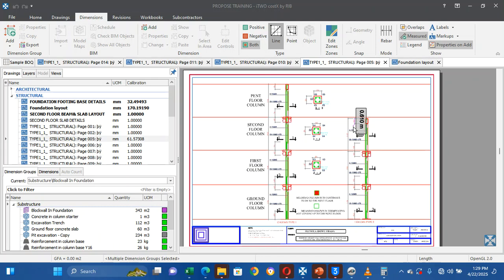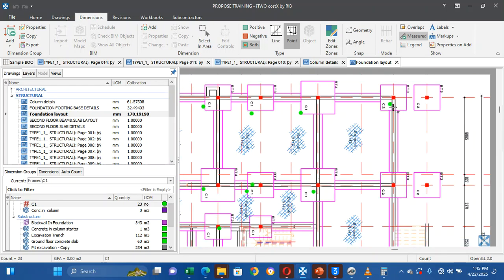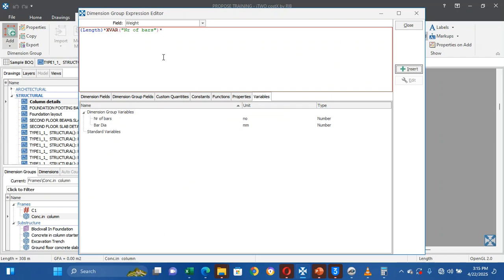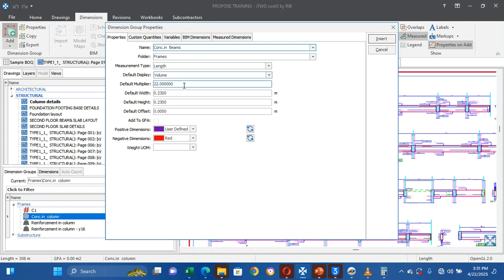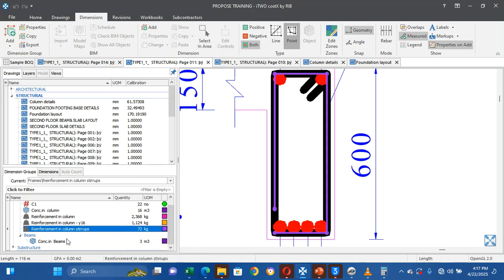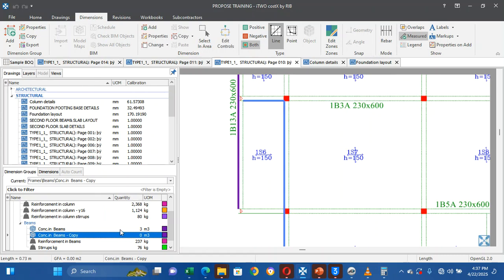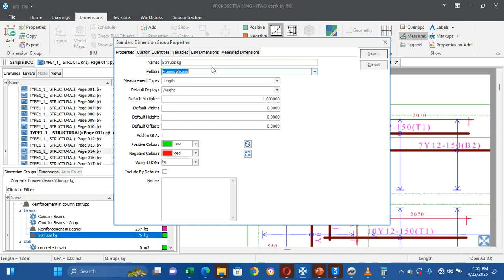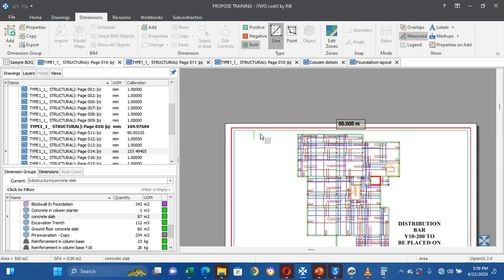COSTX FRAMES( How to create Dimension group for frames in CostX)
This video tutorial will provide a step-by-step guide on creating a dimension group in CostX for Quantity Takeoff, helping users understand the process and improve their skills in cost estimation and quantity surveying.